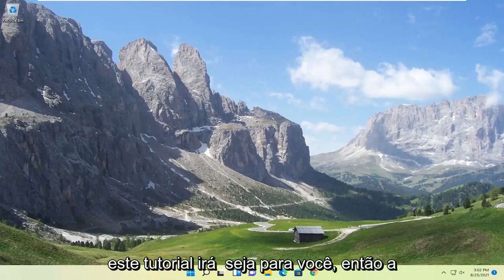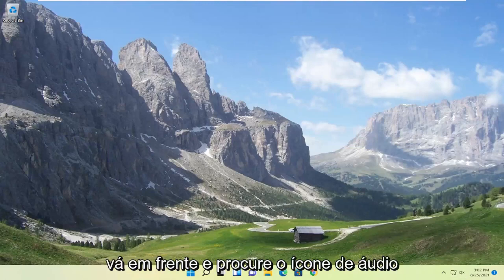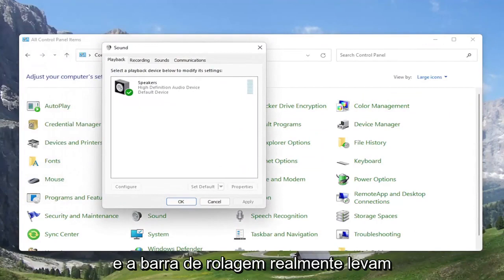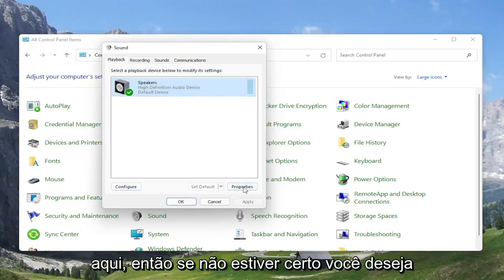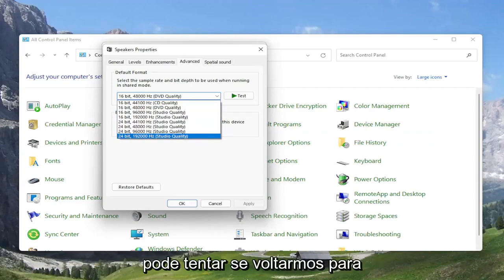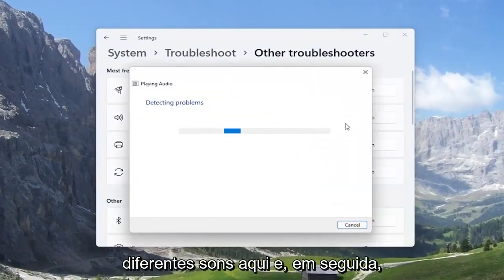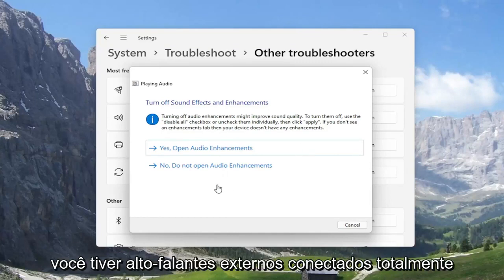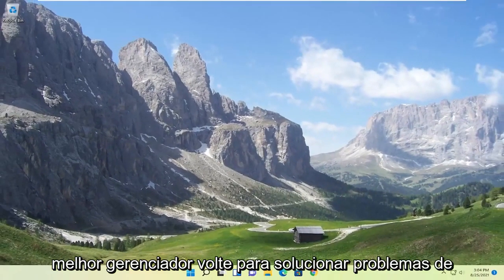Como aumentar o volume do som do Windows 11 PC além do permitido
Os laptops geralmente não vêm com alto-falantes externos, o que restringe um pouco o volume máximo. No entanto, você não precisa adicionar novos alto-falantes para aumentar o áudio de um laptop além de 100%.

O Windows já tem algumas configurações que você pode selecionar para aumentar o áudio de um laptop ou desktop um pouco além do máximo padrão.

Se você pensou que a qualidade de som padrão do seu laptop poderia ser melhor, você está cem por cento correto. Muitos de nós estamos satisfeitos em aumentar o volume do sistema, mas os resultados nem sempre são satisfatórios. O que você pode fazer se as barras dos alto-falantes estão no limite e você ainda está tendo dificuldade em obter a qualidade de áudio ideal?